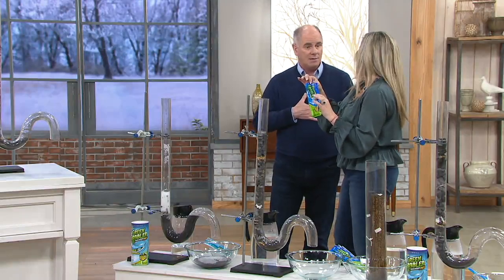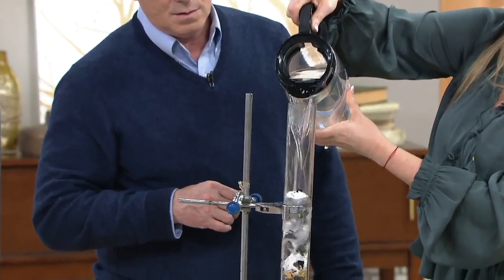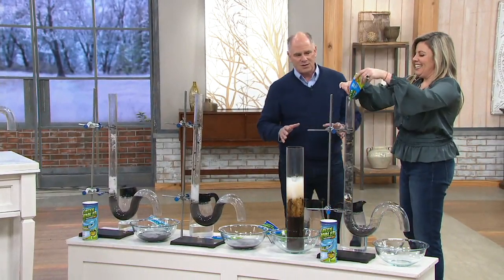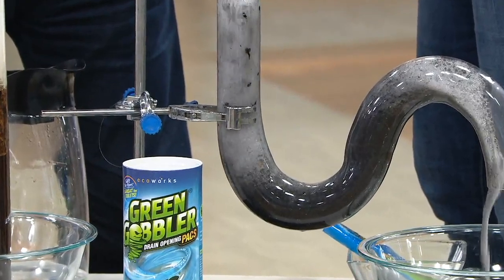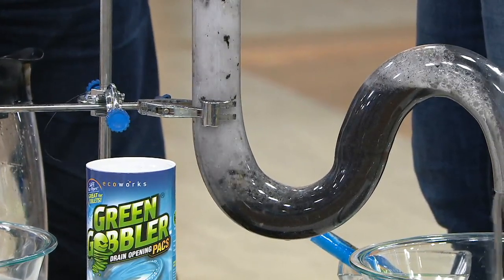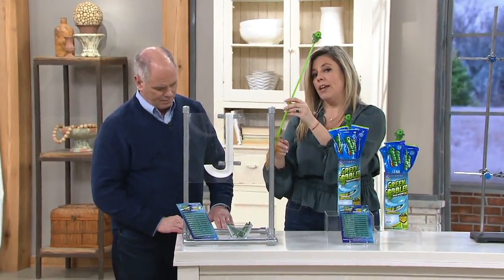Green Gobbler Set of 6 Drain Cleaner Packets with 12 Drain Sticks on QVC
Green Gobbler Set of 6 Drain Cleaner Packets with 12 Drain Sticks

Think sinks! Then arm yourself with the power to keep your drains shipshape with this set! From Green Gobbler.